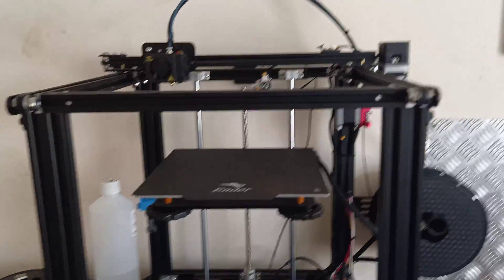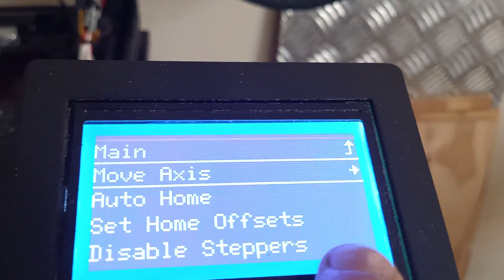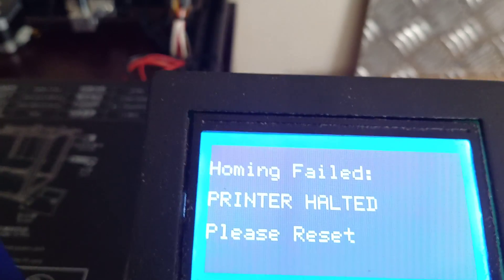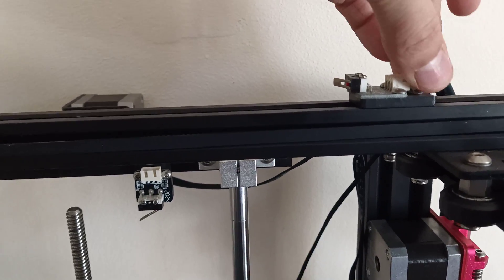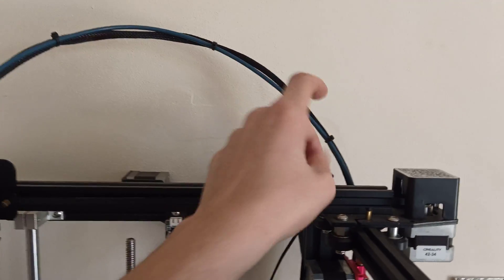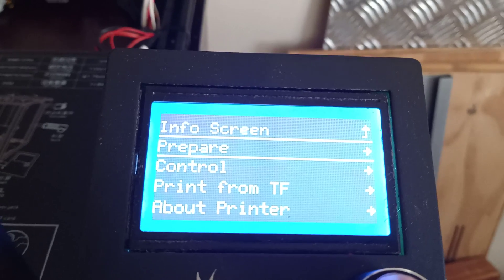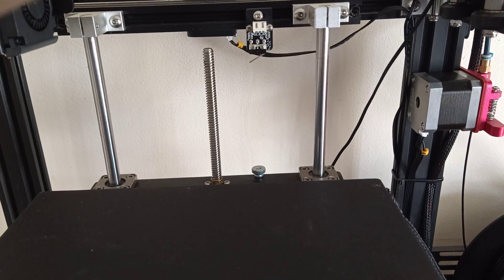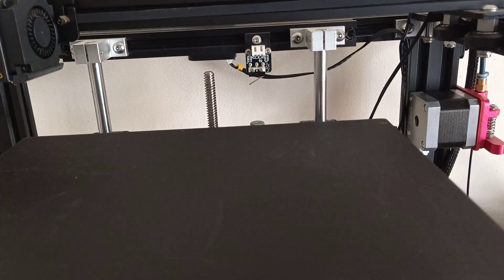Homing failed, printer halted FIX Ender 5, Ender 3 (Read Description for Fix)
New Limit Switch's

Update after doing this i switched them back to the original way around and it fixed the switch's, They are working and i still have not replaced them a year later even though i ordered new ones it seems just switching the wires around and hitting the other switch when bet returns to normal place on z access (providing you moved the wire to the x axis switch press that when bed at top) then simply turn printer off and return switch wires back to normal places and it fixed mine.